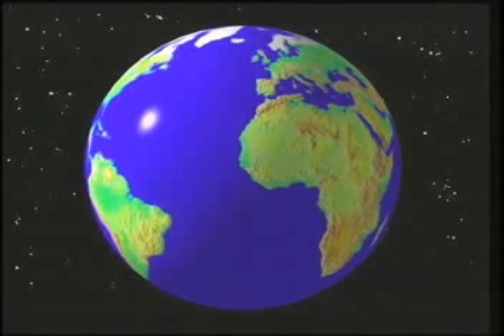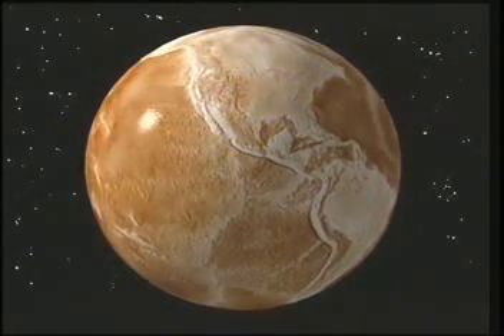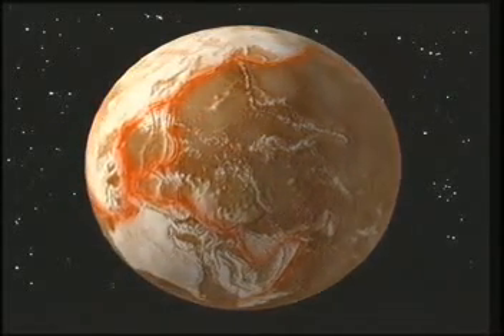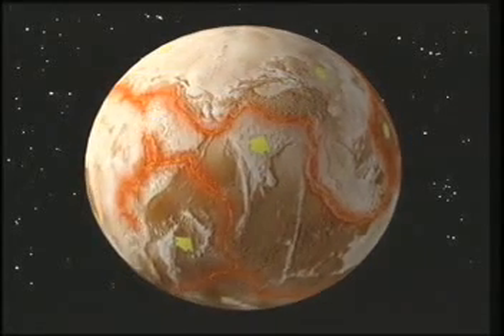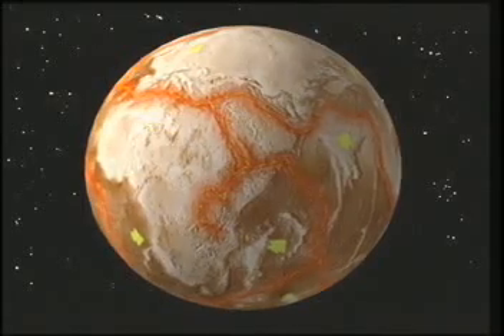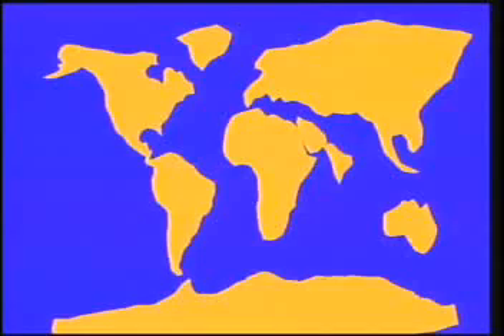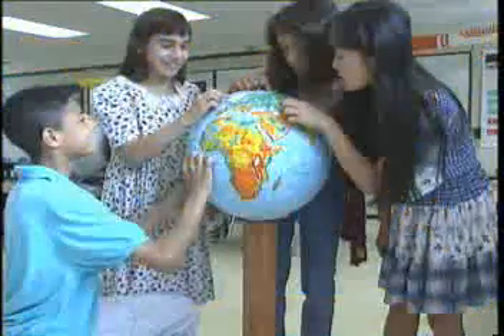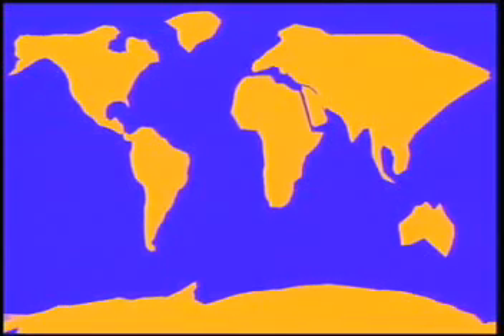Plate Tectonics and Continental Drift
This is a United Learning video on plate tectonics and continental drift.